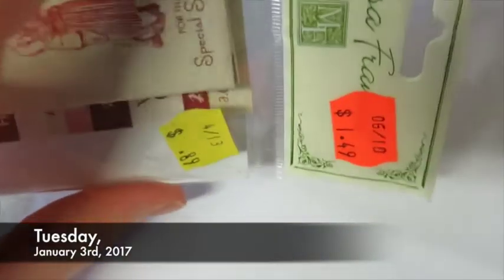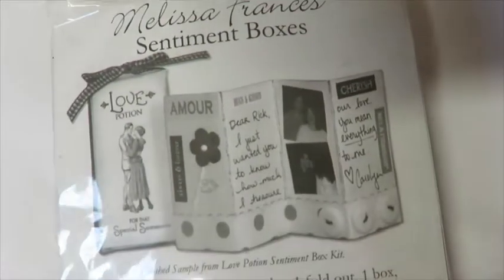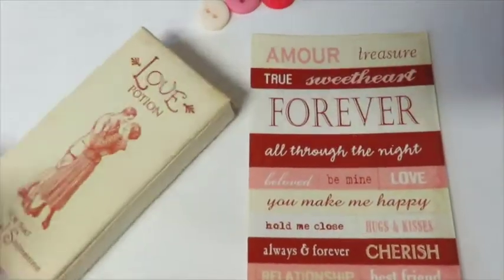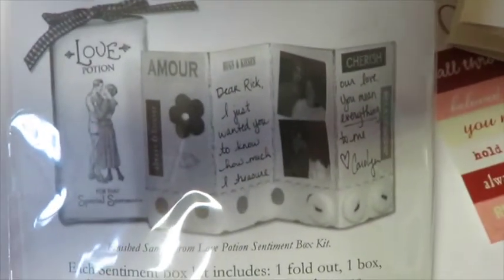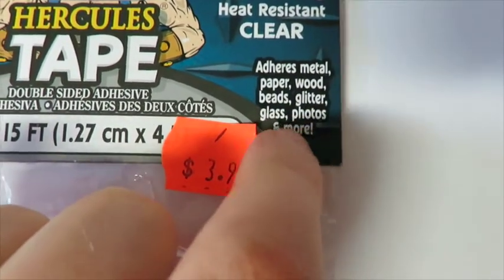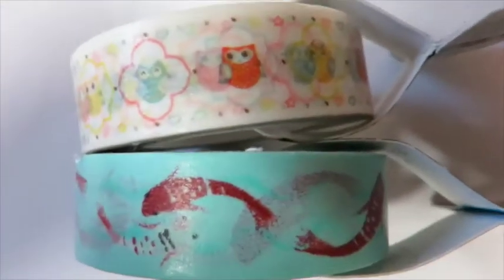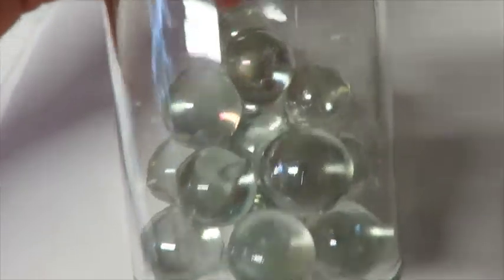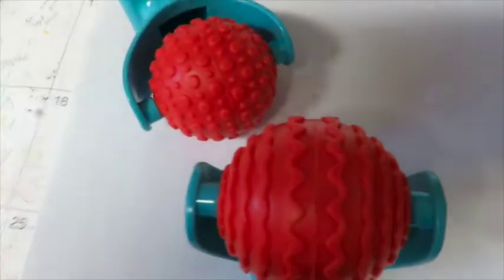Neat Goodies =)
I have yet to play with any of these things... My days just don't go according to plan, most of the time... and I fall behind on my projects.
Anyway, when I filmed this, I was feeling way too lazy to set up the tripod for such a short video... so this is not the best quality video... sorry about that...